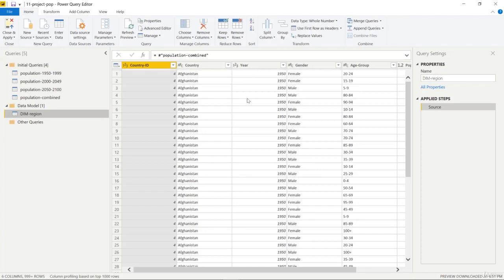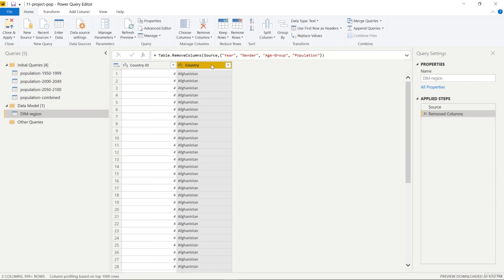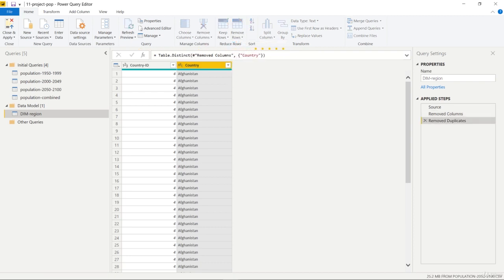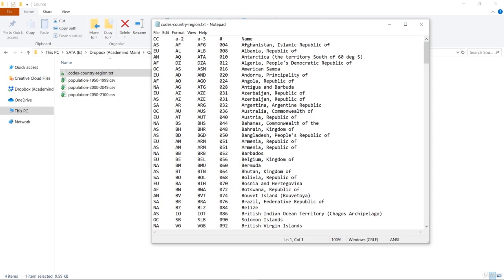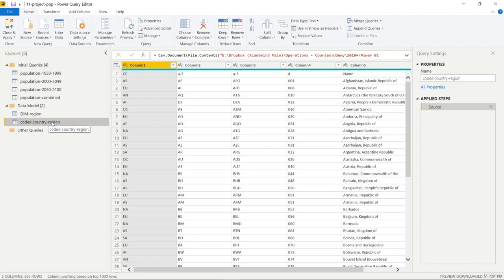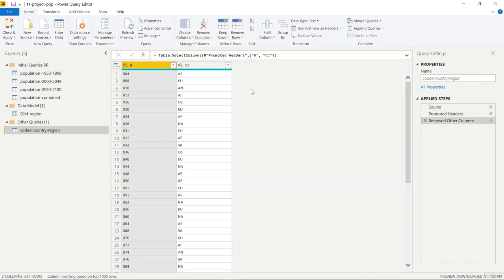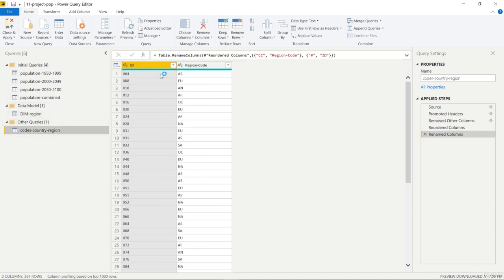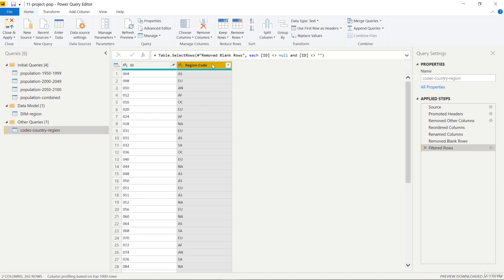Power BI Query Editor Creating the DIM-Region Table & Removing Duplicates Learning Content